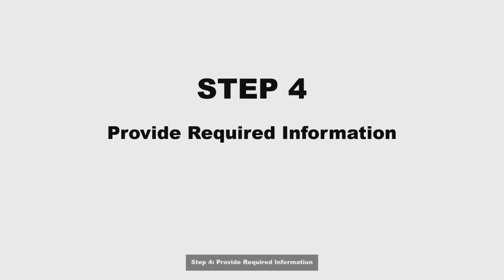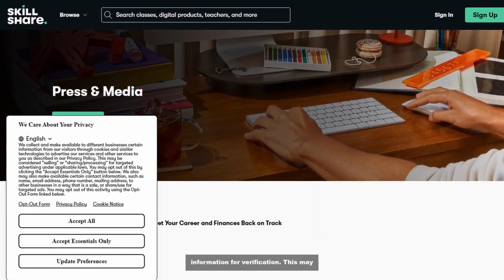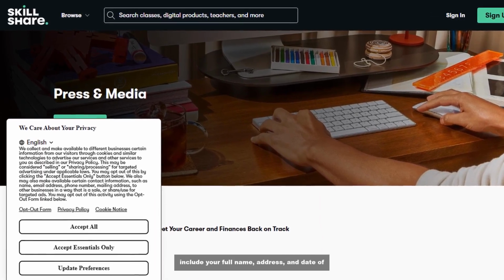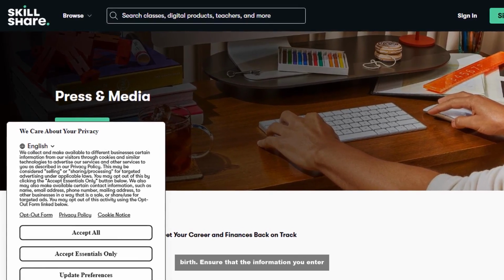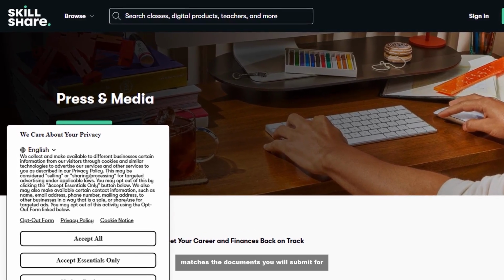How To Verify Your Identity On Skillshare Teachers 2026 (FULL GUIDE)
In this video, we provide a comprehensive guide on how to verify your identity on Skillshare Teachers in 2026. Learn the step-by-step process and tips to ensure a smooth verification experience.